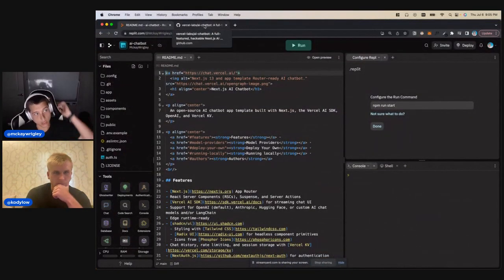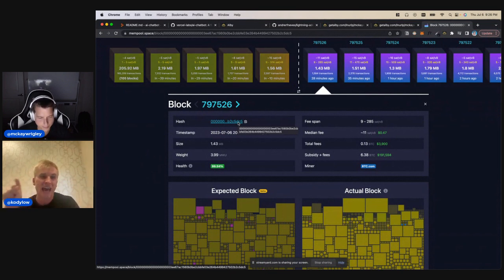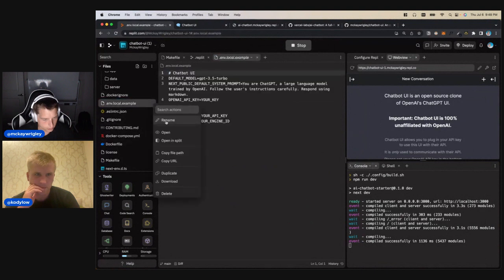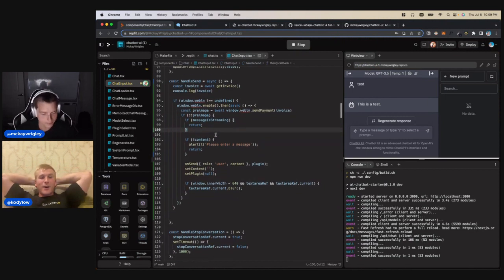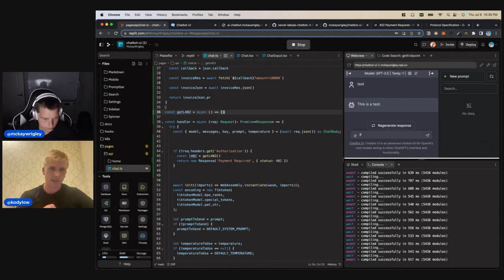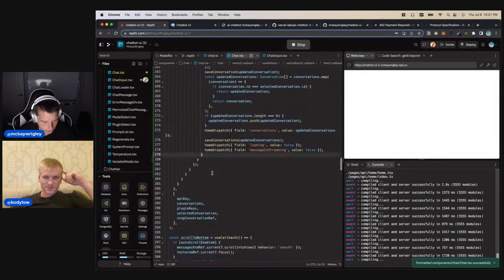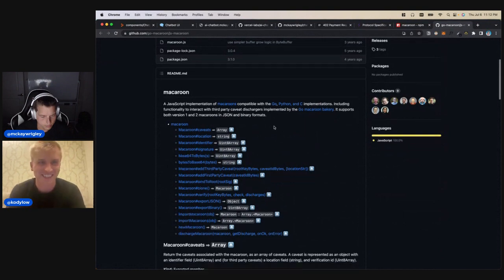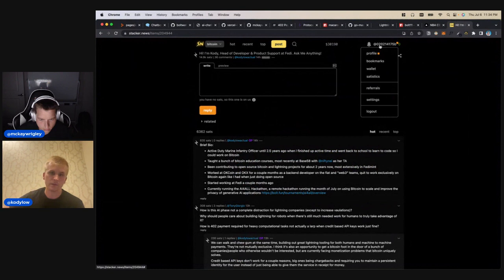Ai4ALL / LNGPT: Build a Lightning Powered AI Chat Bot